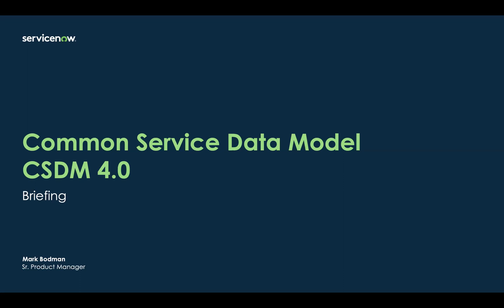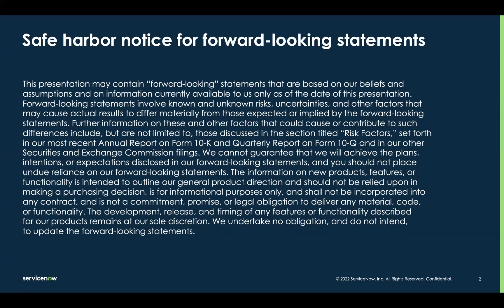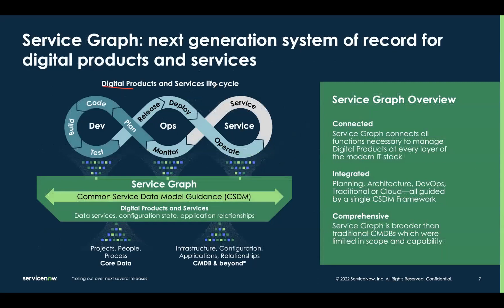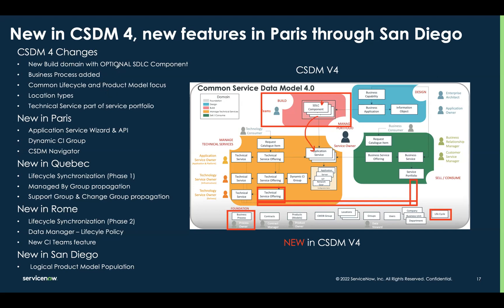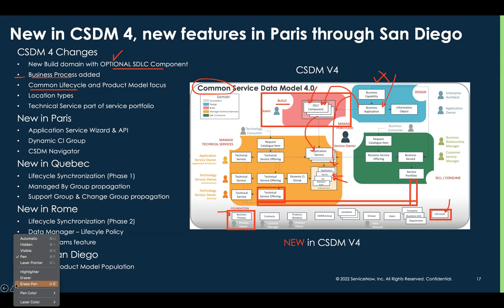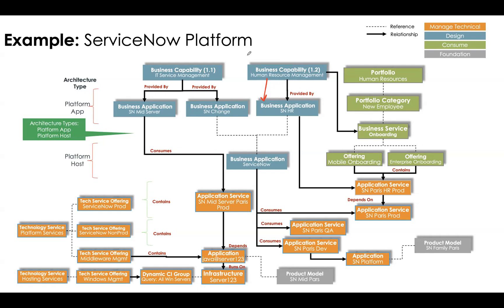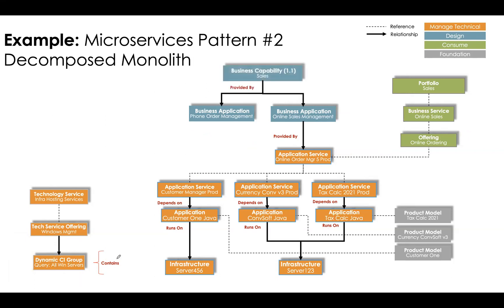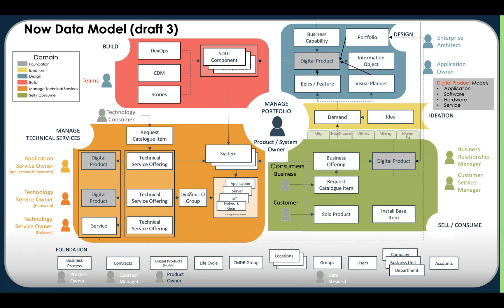Office Hour 52 - APM: CSDM v 4.0 and APM